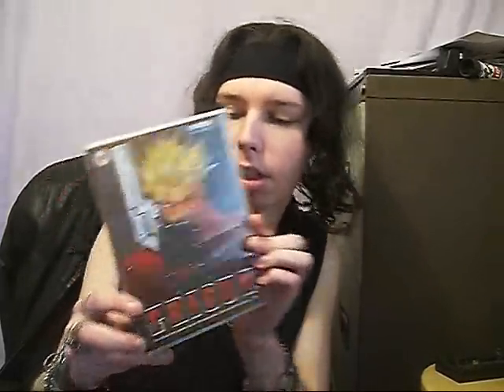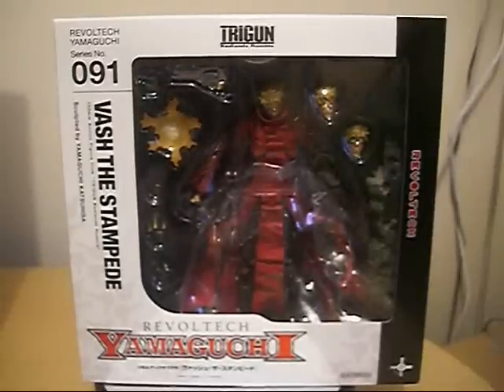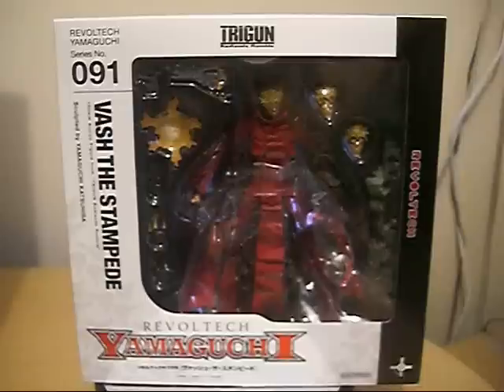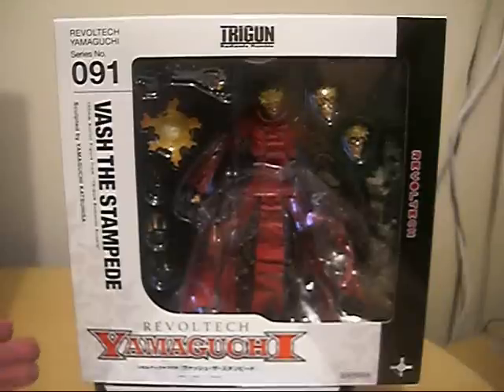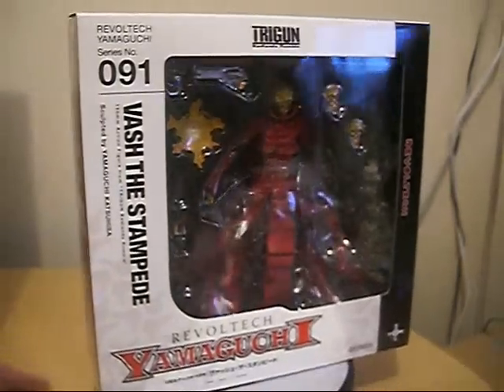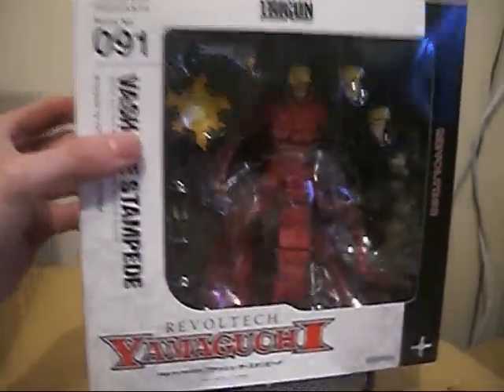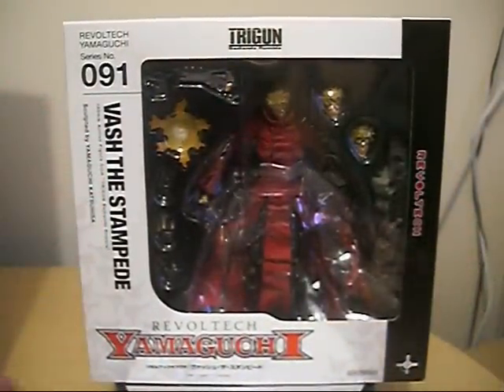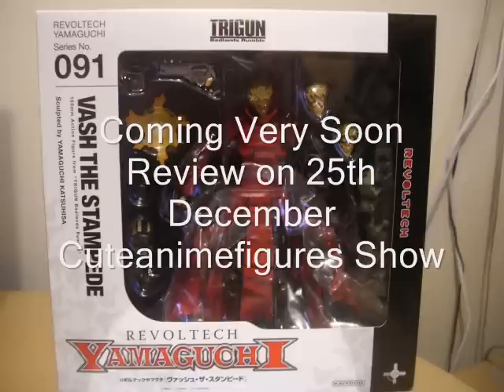Cute Reviews Preview 25th Dec REVOLTECH YAMAGUCHI VASH THE STAMPEDE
Hey Guy's CuteCraig Here & Iam Back with a Brand New  Video Review & We are Taking a Look at
  CuteanimefiguresTV'S  Cute Reviews Preview 25th Dec REVOLTECH YAMAGUCHI  VASH THE STAMPEDE